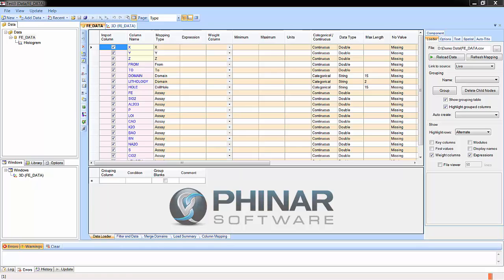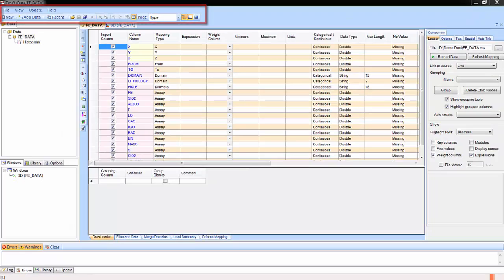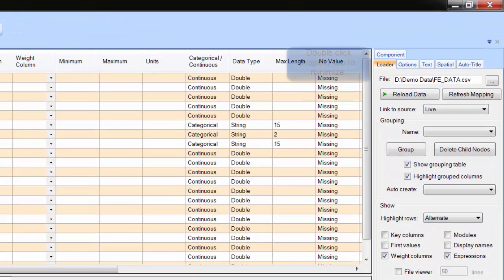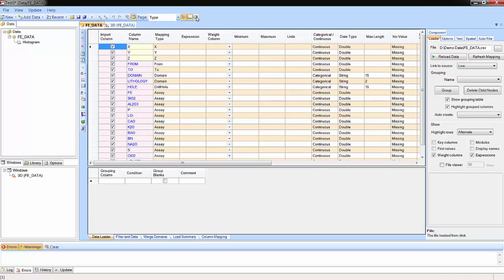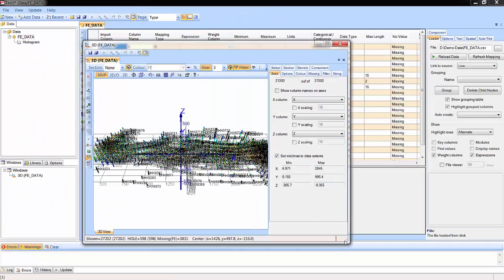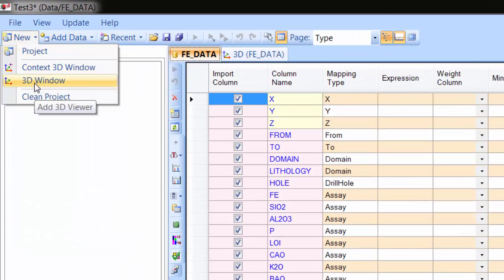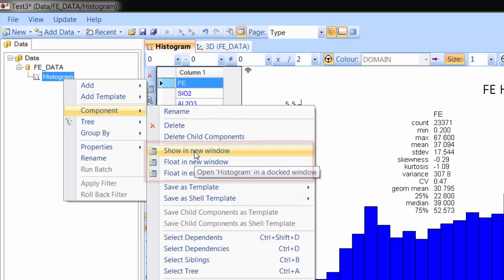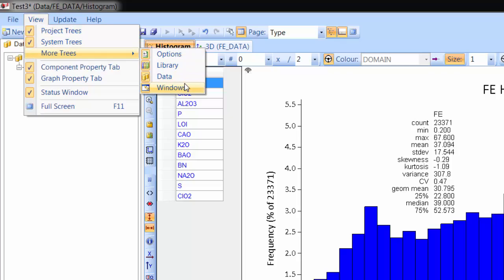X10 Windowing Basics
This under 3 minutes tutorial shows the basics of X10 windowing. What type of windows are there in X10, how to float and redock windows, and how to change the layout of the screen.